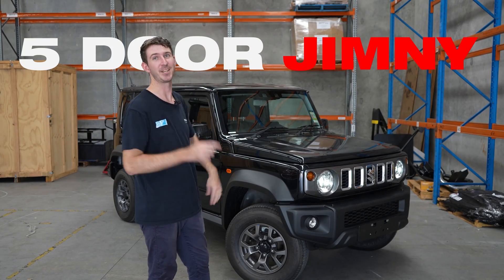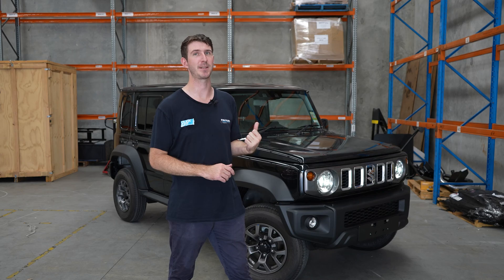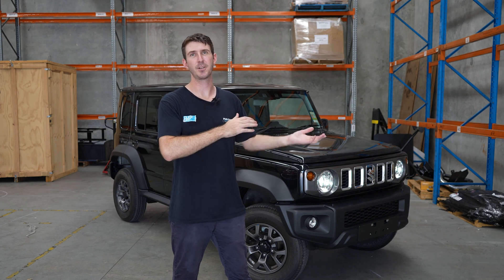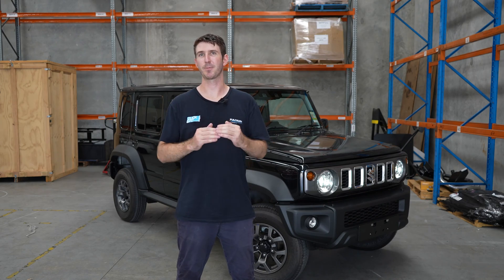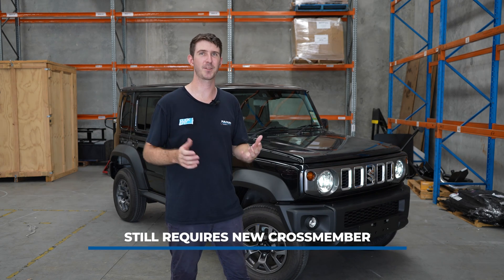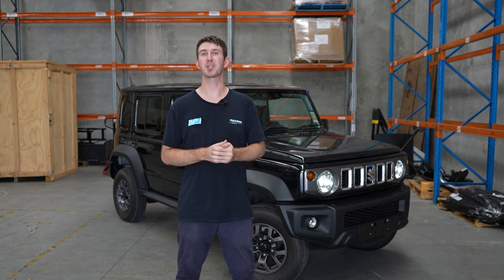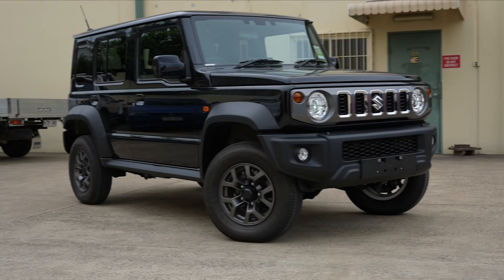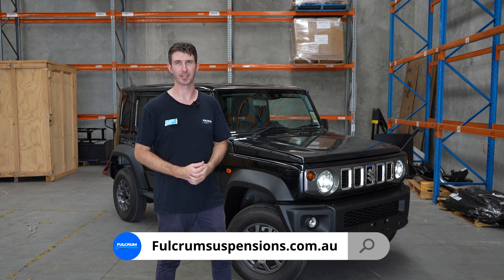Discover The Problems In 5 Door Jimny: Testing & Fixes - 5 Door Vs 3 Door?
This video will cover everything that our engineering team has found during the testing and development of the lift kits for the 5 Door Jimny or otherwise known as the Jimny XL!